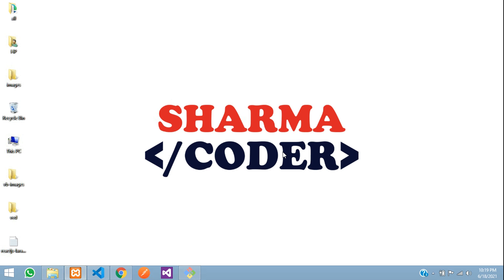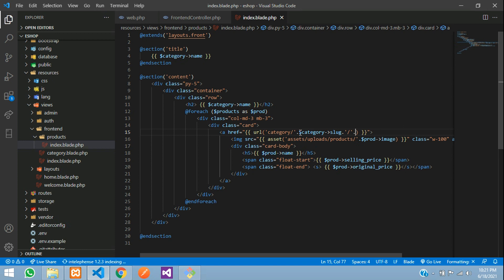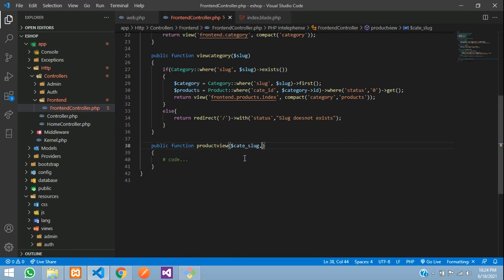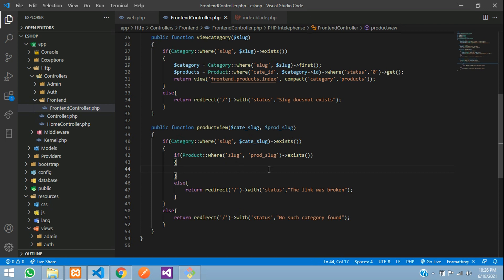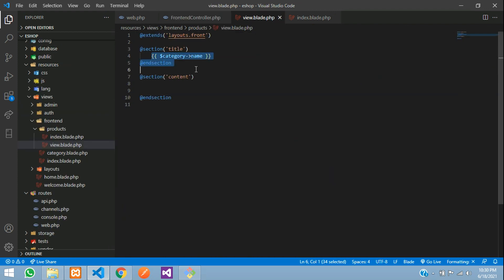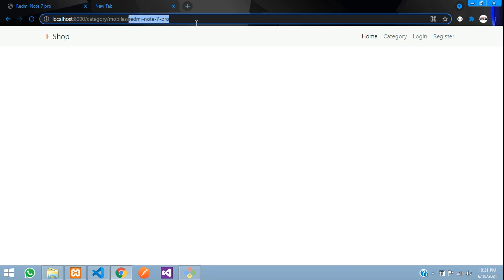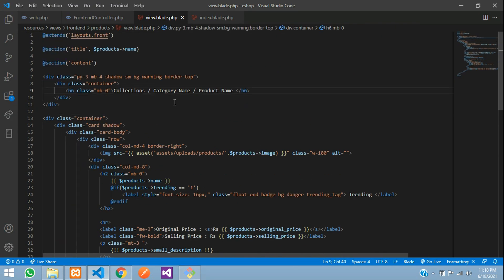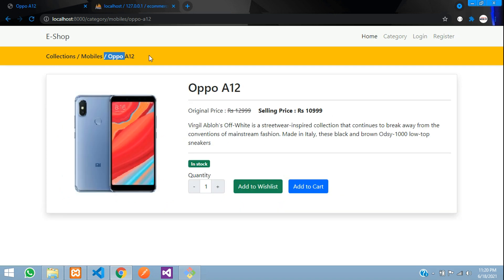Laravel 8 E-com Part-19 : How to display product details in laravel ecommerce | Product View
In this video, you will learn how to make the product view in laravel 8 ecommerce.